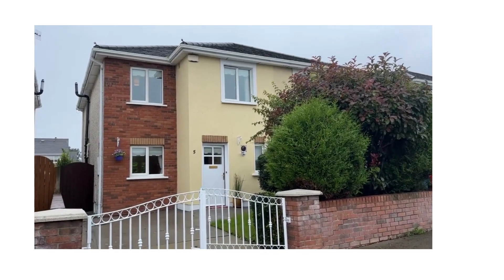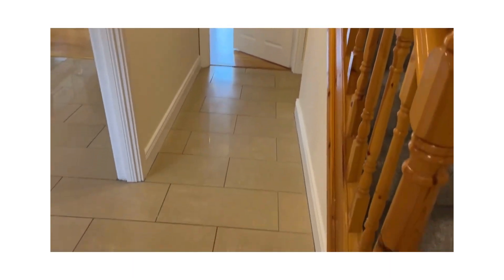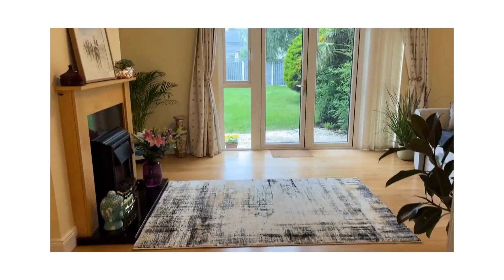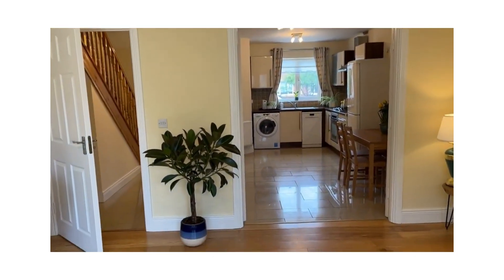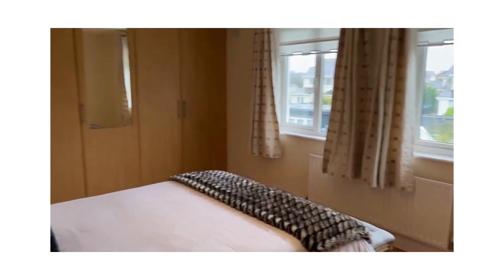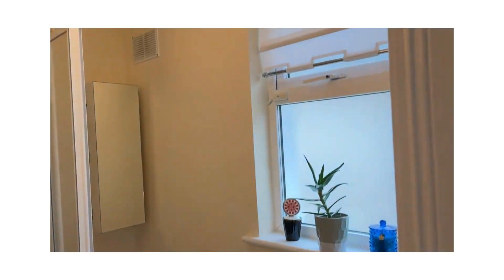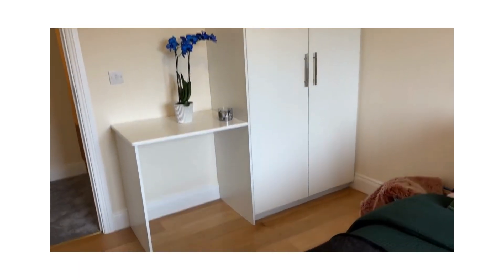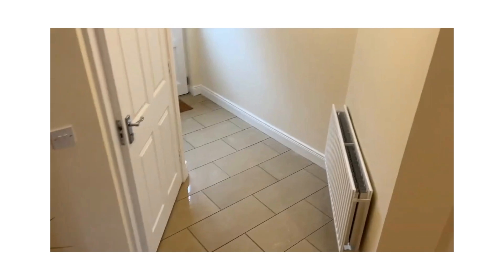5 Castlemartin Avenue, Bettystown, Co. Meath. A92 C5C9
Exception three bed family home in a highly sought after location.
REA O'Brien Collins, Drogheda, Co Louth
T: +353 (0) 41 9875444